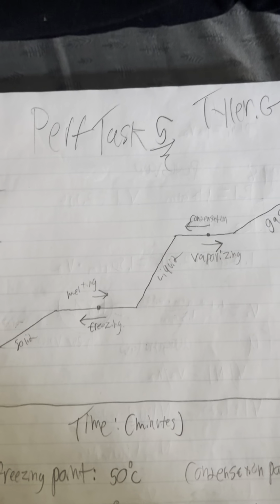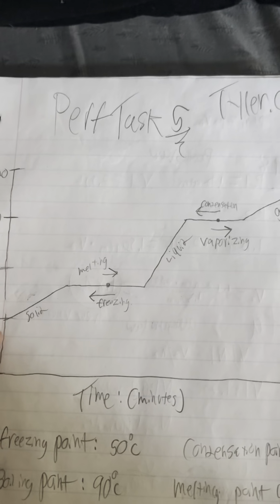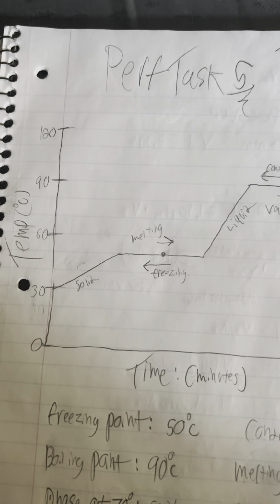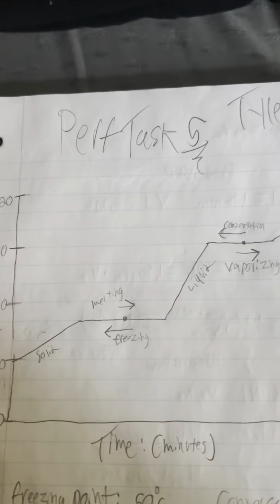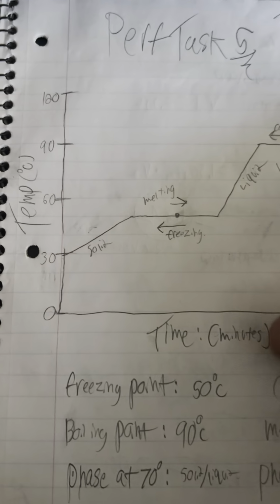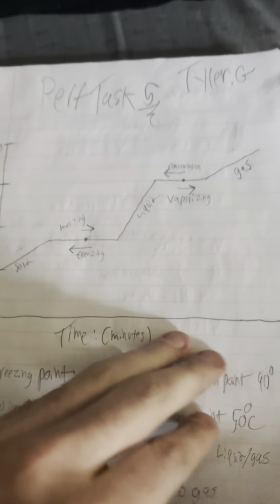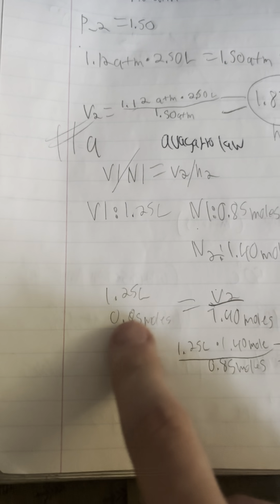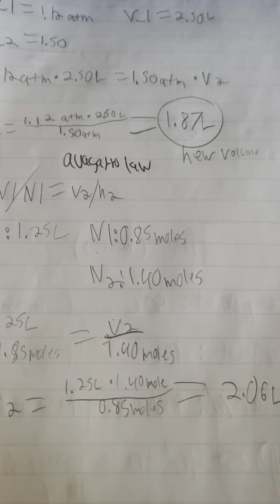Perf Task 5